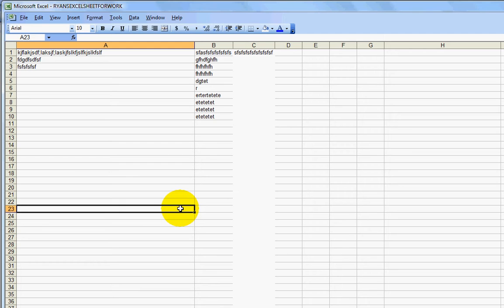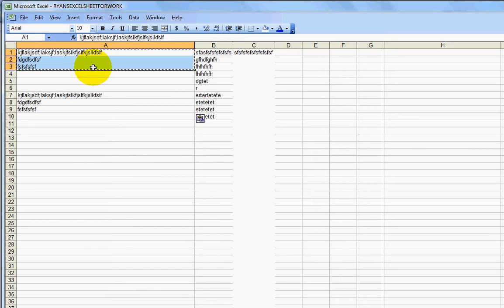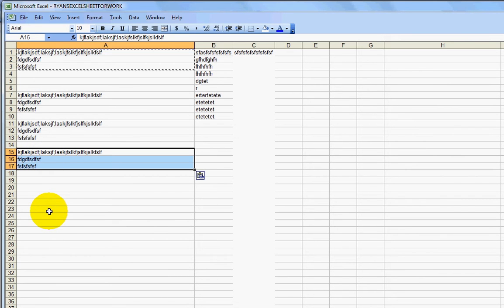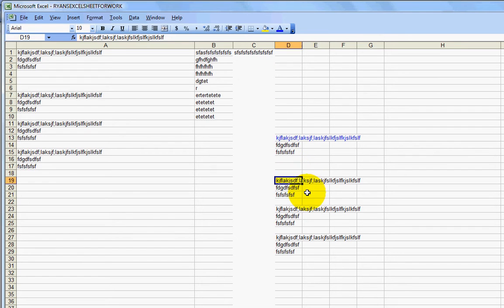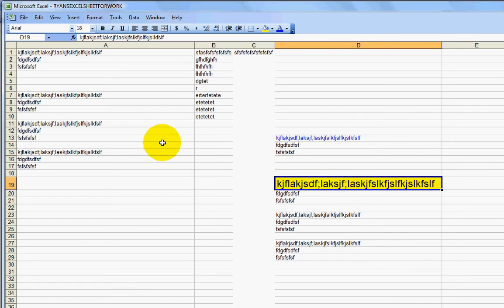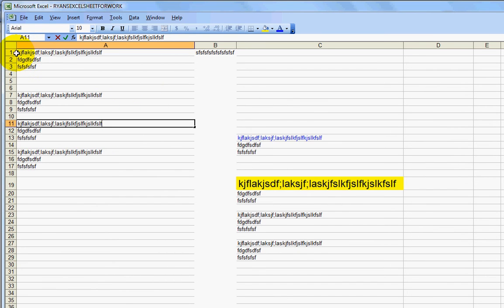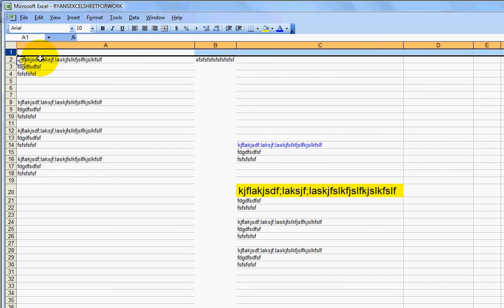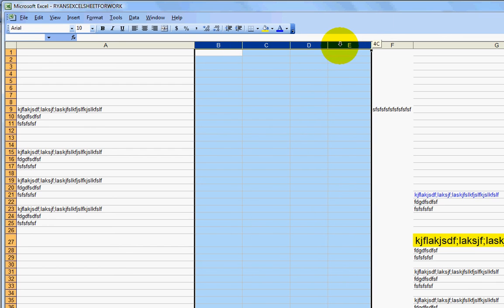Microsoft Excel - Working With Contents In Spreadsheets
- Microsoft excel help tutorial on how to work with contents in cells in spreadsheets